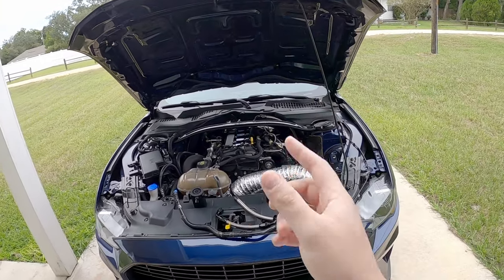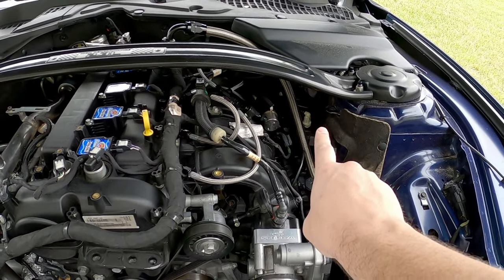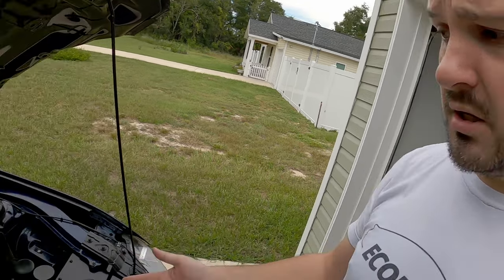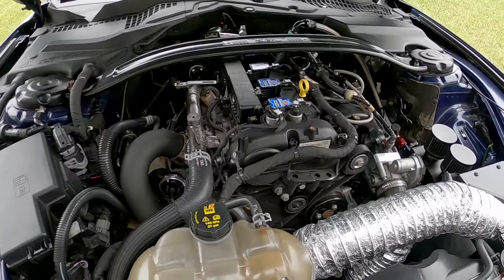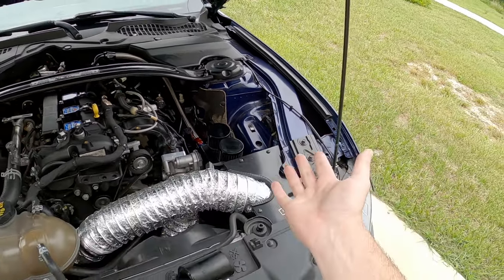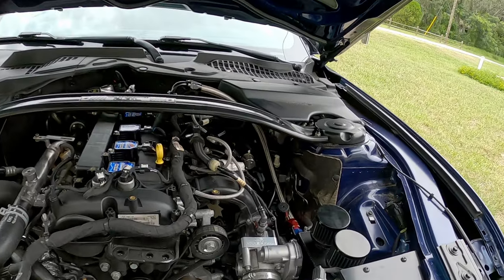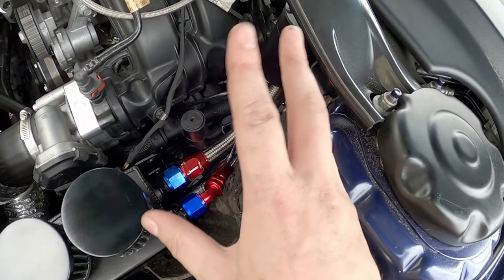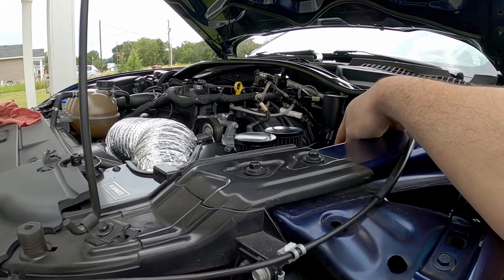My Ecoboost is Eating Oil Because of This Part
Does your ecoboost have a drinking problem? If so, contact us at 888-OIL-FREE where we will be sure to put you on an unnecessary extended hold just to "accidently" hang up on you, or simply not answer at all!